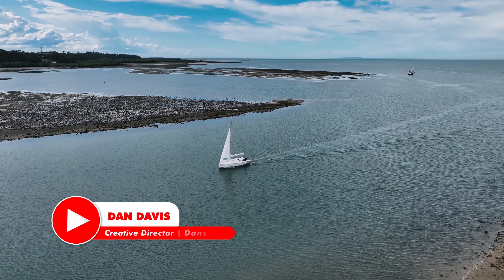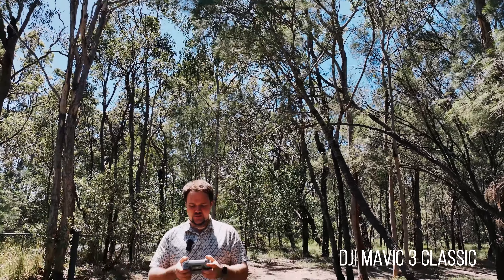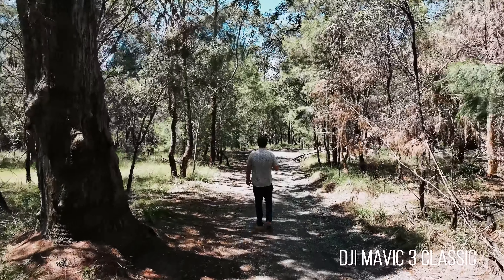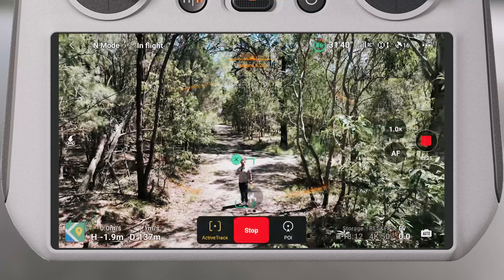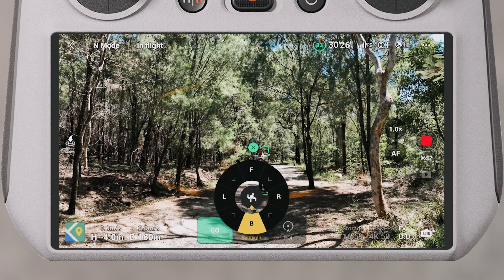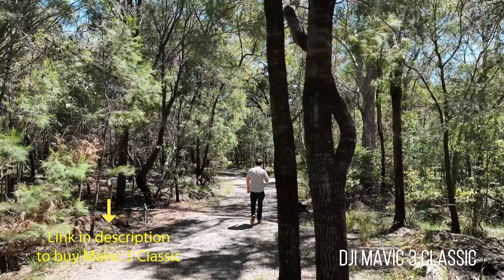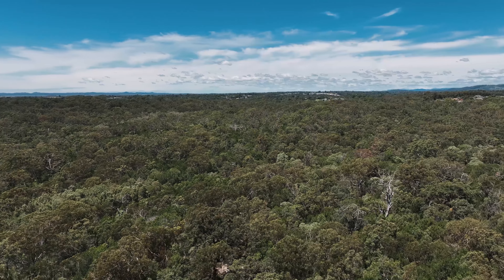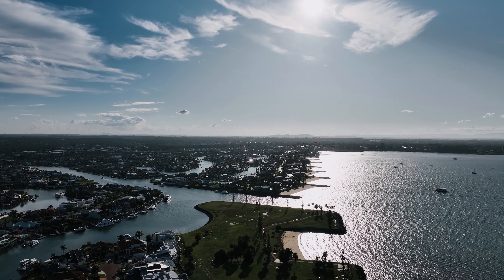EPIC ActiveTrack Test 🎯 With DJI Mavic 3 Classic + Tree Collision 🌲💥 | DansTube.TV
The DJI Mavic 3 Classic is the ultimate prosumer drone from DJI but how well can it track you when obstacles are EVERYWHERE!? Watch the Mavic 3 Classic take on the ultimate ActiveTrack/APAS test as Dan weaves through trees and pushes the Mavic 3 Classic to its limits.

Amazon drone deals

If you are looking for the latest drone news, reviews, comparisons, tips, and giveaways then you are in the right place - I have been called Dan the drone man on way too many occasions 😂 DansTube.TV is the best DJI drone channel on YouTube and Dan is the leading drone expert in Australia.